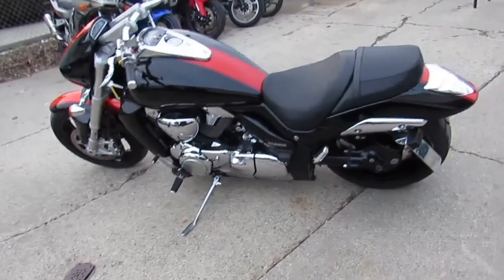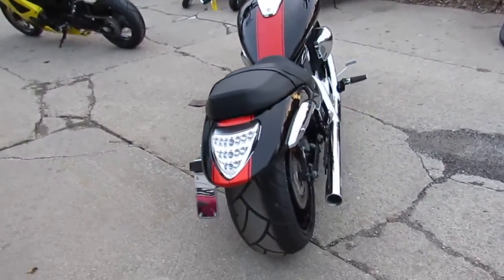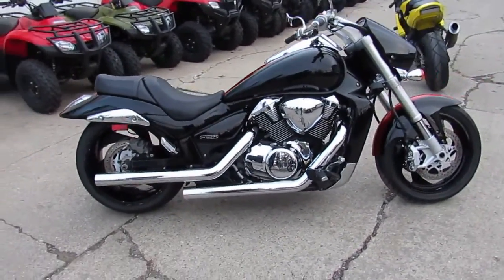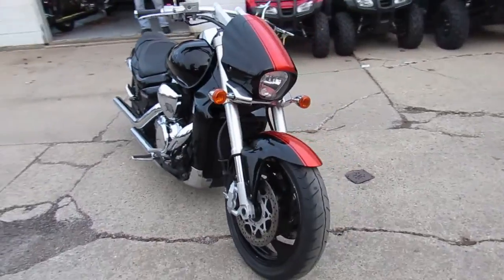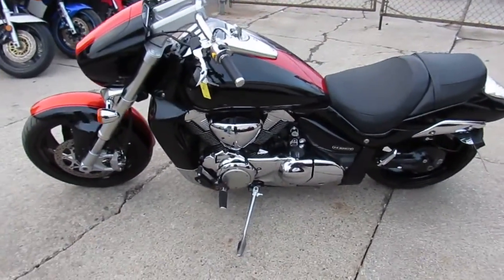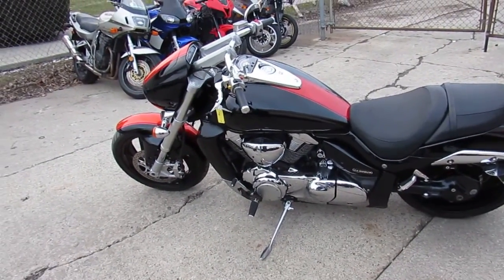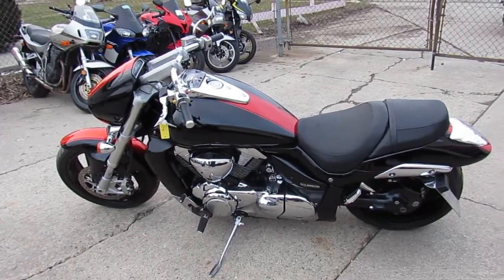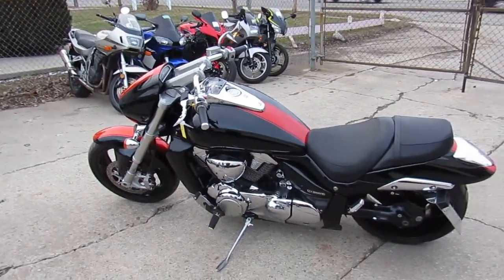M109R for sale in Michigan $8499 U3665